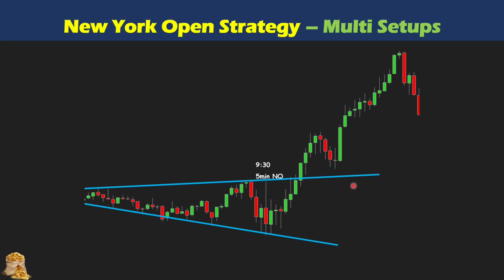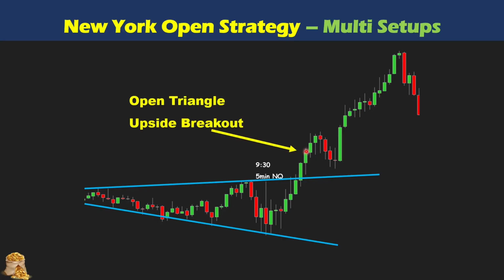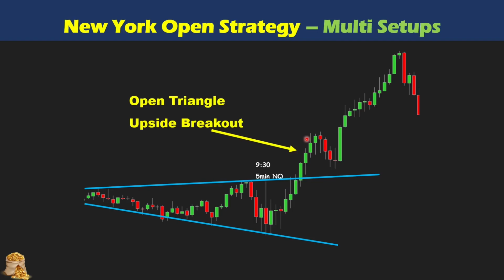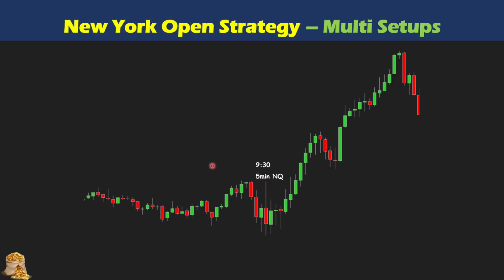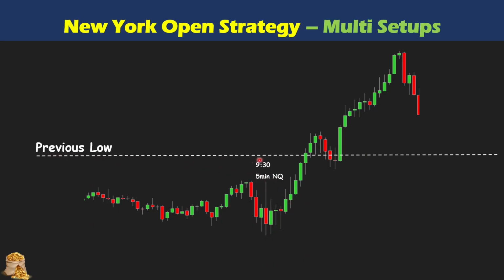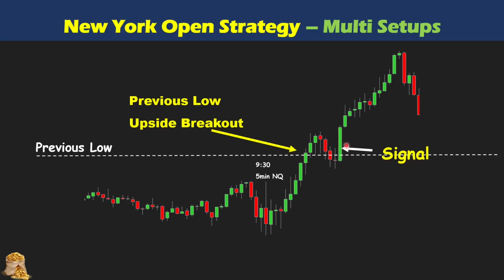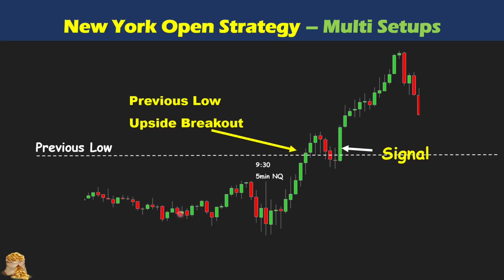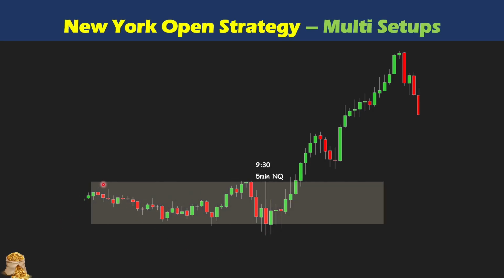New York Open Strategy #17 Multi Setups | Day Trading Strategy